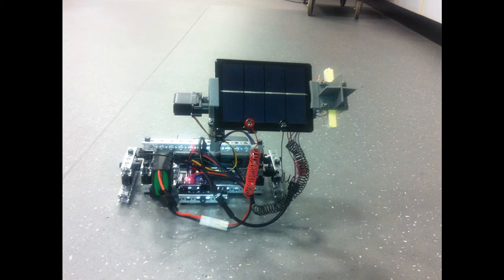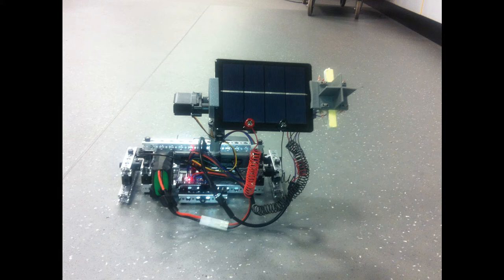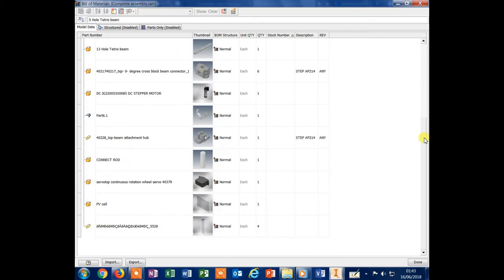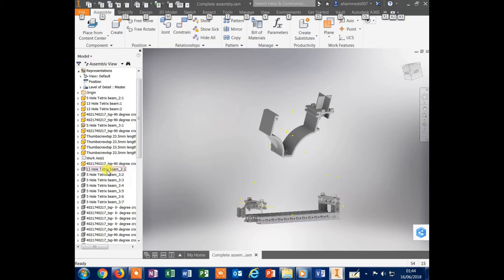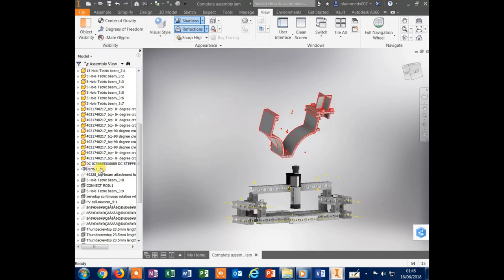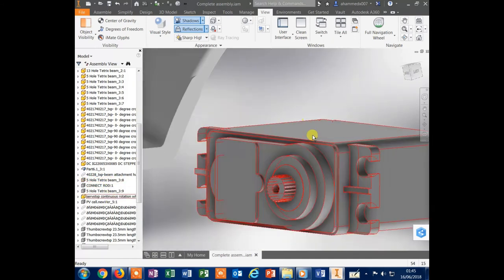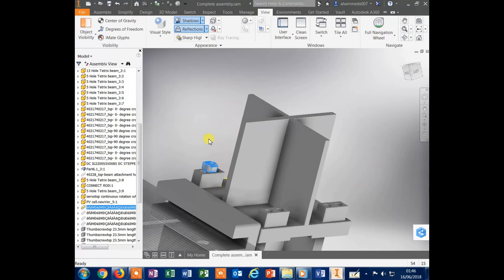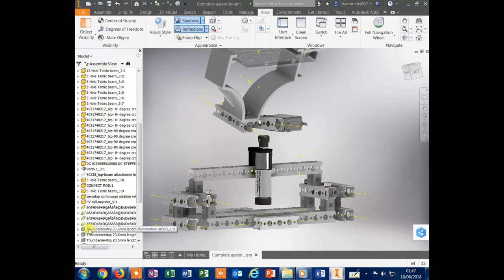IEblog#3-Autodesk Inventor assembly for Tetrix robotics solar tracker.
This video contains Autodesk Inventor assembly file demonstration. This demonstration is a part of the robotic project, Tetrix  Autonomous Solar Tracker.